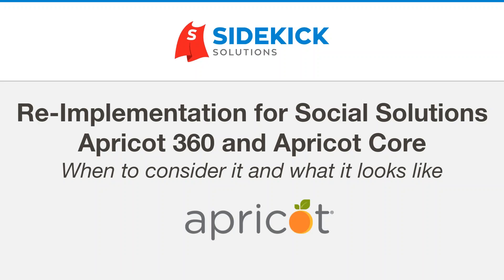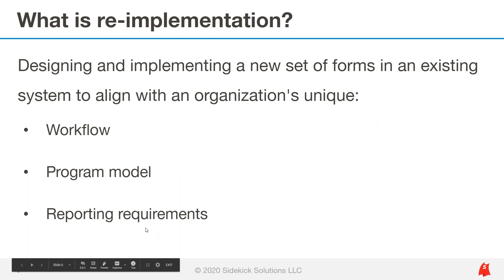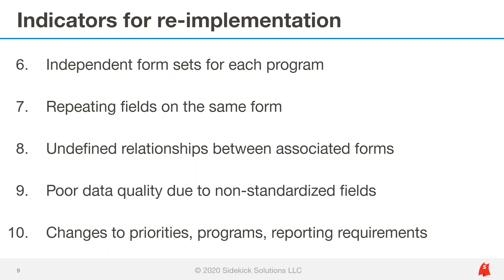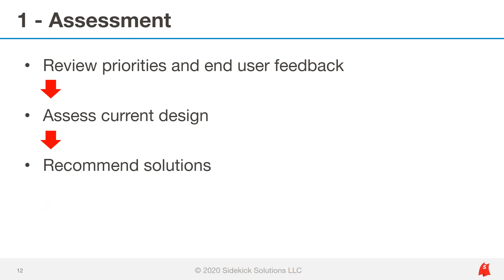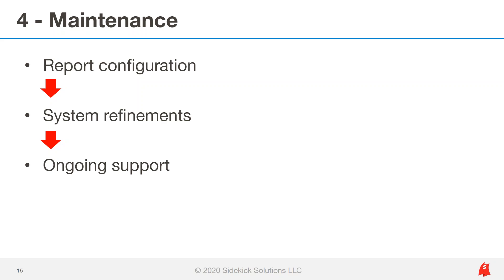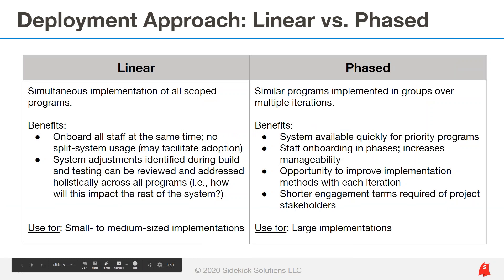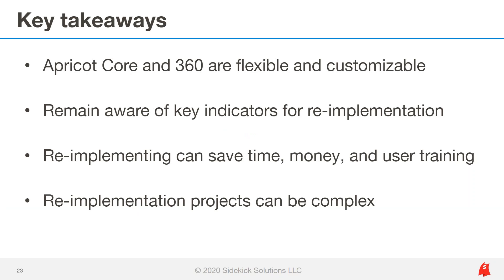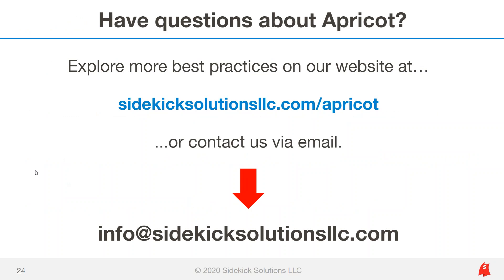Re-Implementation for Social Solutions Apricot 360 and Apricot Core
In this video, we explore the re-implementation process for Apricot 360 and Apricot Core nonprofit database software.

Organizations experiencing significant workflow and reporting challenges within their Apricot software may benefit from a system re-implementation.

This video will cover:
- What to expect from your Apricot database
- 10 key indicators for re-implementation
- Phases of a re-implementation project
- Re-implementation approaches and considerations

About Sidekick Solutions
Sidekick Solutions is an independent software consulting firm, specializing in Social Solutions Apricot 360, Apricot Core, and Apricot Essentials software. We help new and existing Apricot users make the most of Apricot’s suite of features with a range of professional services for implementation, workflow optimization, reporting/analytics, consulting and training, integrations, and database audit/cleanup. We make Apricot easier to use and more capable for our clients, yielding higher return on investment in their Apricot software license.